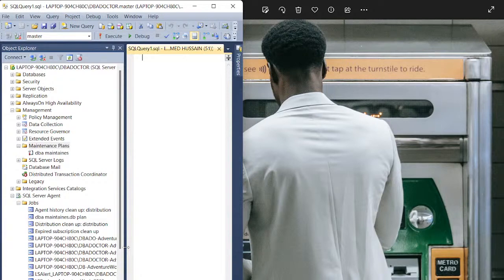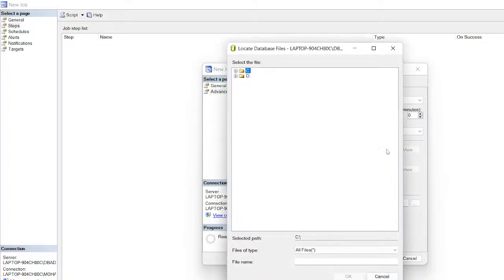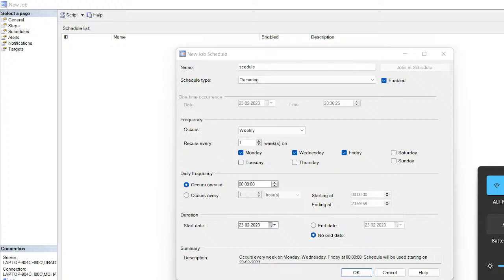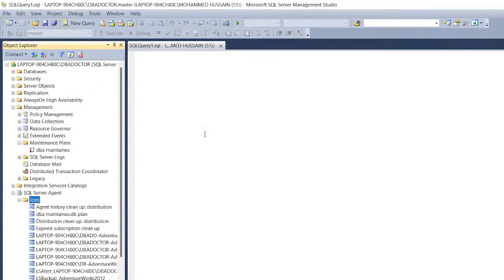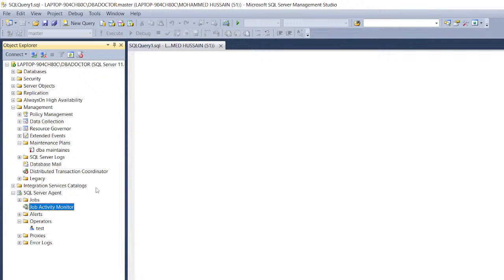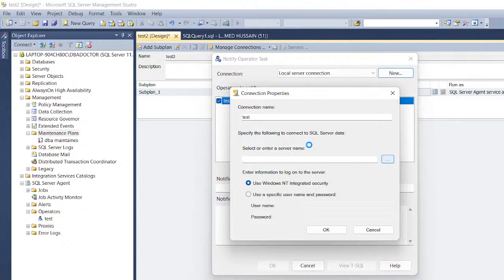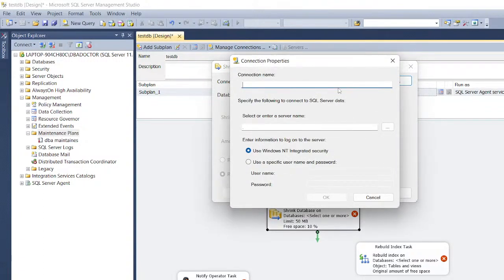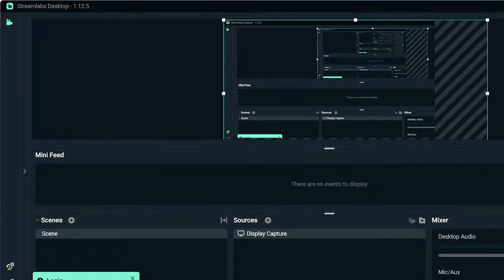SQL Server Automation |How to handle SQL server task and how to automate the task. | sql agent auto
SQL Server Automation

In This session we are covering SQL Serve Automation

How to handle SQL server task and how to automate the task
we will see in this session.
How to schedule our daily work task automatically
how to add inter depend on task

SQL locking Blocking and Deadlock

SQL Server Performance tuning and query optimization interview questions| Performance tuning SQL
HOW TO START SQL SERVER AGENT | 3 WAYS TO START SQL SERVER AGENT | SQL SERVER QUICK TIPS